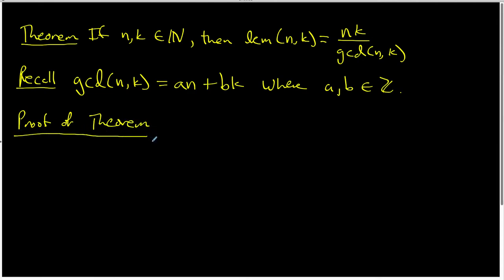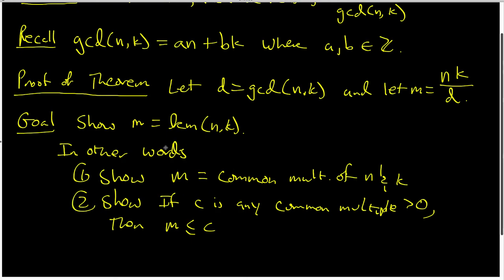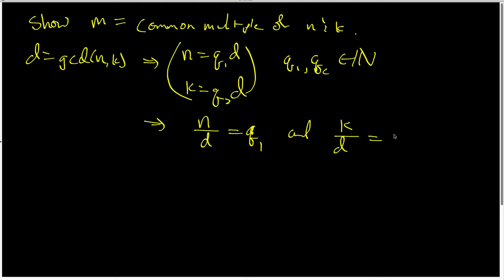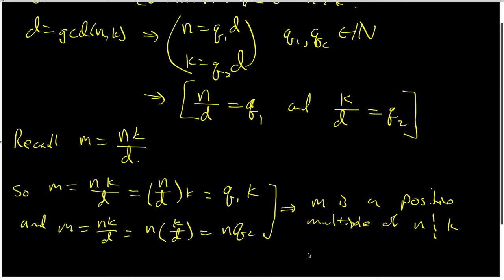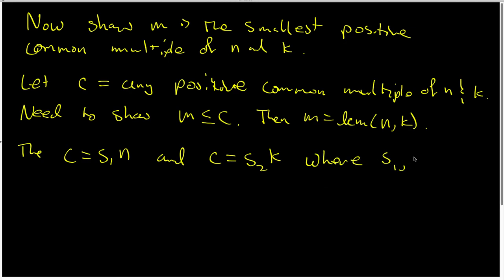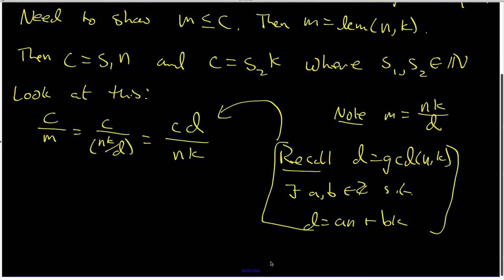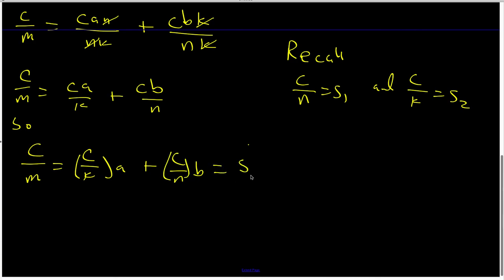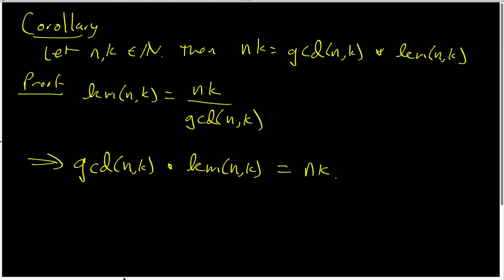41 review of lcm from number theory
I prove that the the lcm of n and k is equal to nk/gcd(n,k). We need this theorem from number theory in our abstract algebra class